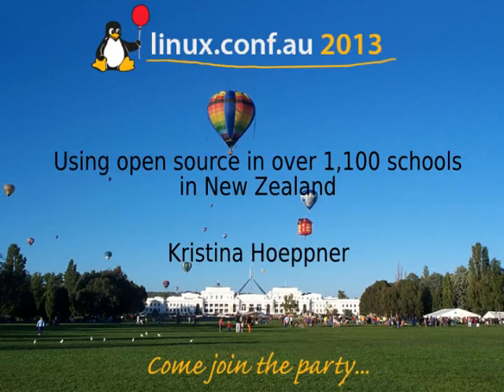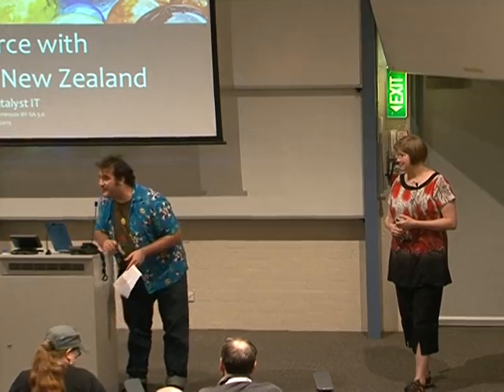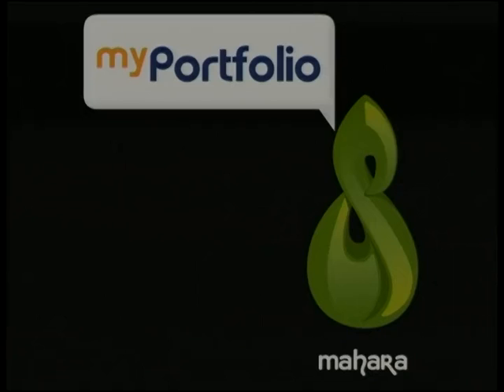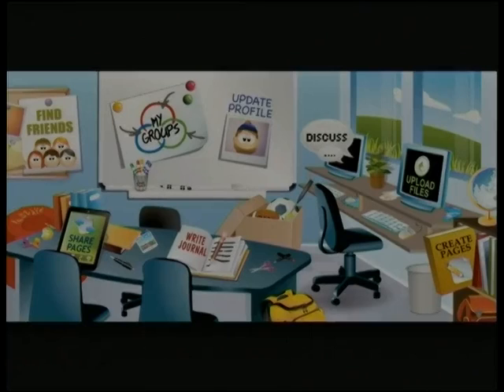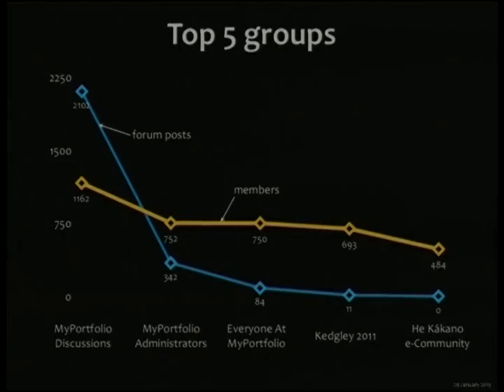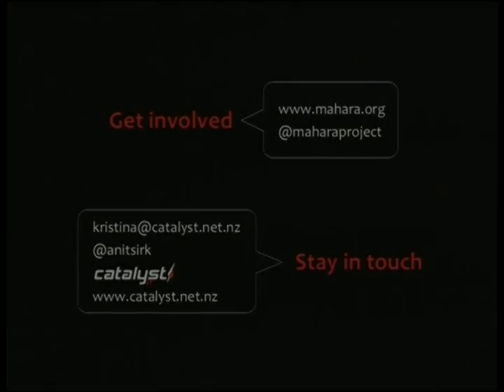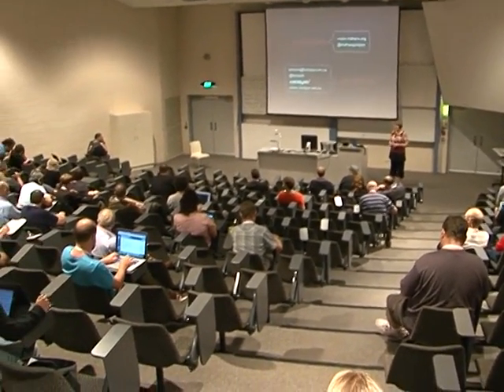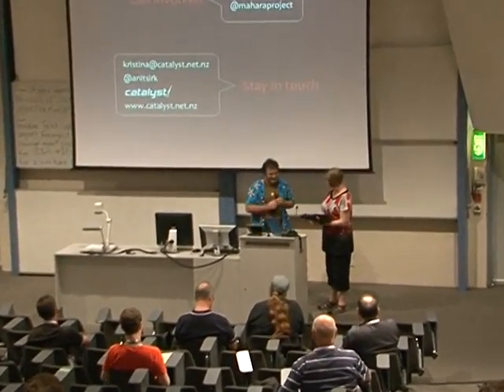Using open source in over 1,100 schools in New Zealand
Presenter(s): Kristina Hoeppner

MyPortfolio.school.nz is a national portfolio service offered to all schools in New Zealand. It is based on the open source ePortfolio system Mahara. Established in 2008, MyPortfolio has grown from a trial to a fully embedded system in the New Zealand school sector. There are already more than 1,100 schools connected with over 64,000 accounts (July 2012) making it the largest Mahara instance in the world.

On MyPortfolio, students and teachers can create electronic portfolios to showcase and reflect on their learning. Portfolios can also be used as an alternative form of assessment in which authentic learning evidence is evaluated and viewed in context. In addition to the creation of portfolios, learners can collaborate on group portfolios, work on team projects and discuss topics in online forums.

This presentation outlines the process from the inception of MyPortfolio to an established system within the Managed Learning Environment of New Zealand schools. It especially looks at the time from 2010 to 2012 in which the growth has been more rapid, aided by workshops, email and increasingly online forum support. We will detail examples within this community of ePortfolio users that indicate avenues for sustainable support and growth. In addition, we will outline ways in which community members can and already have influenced further development of the underlying software, how new ideas become part of core Mahara and how this community is linked back to the wider Mahara community.